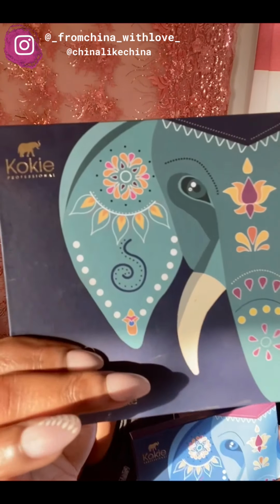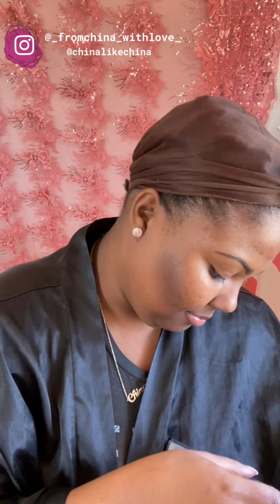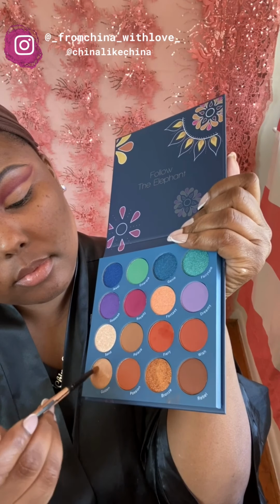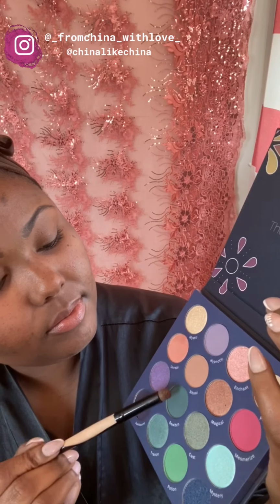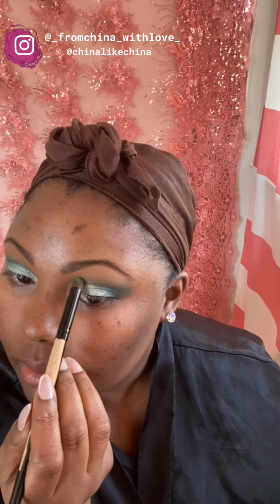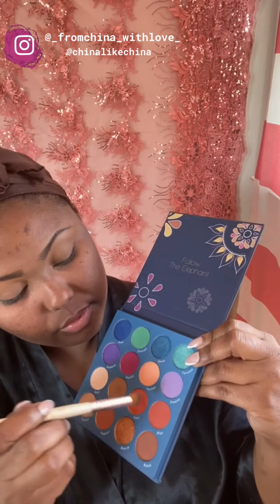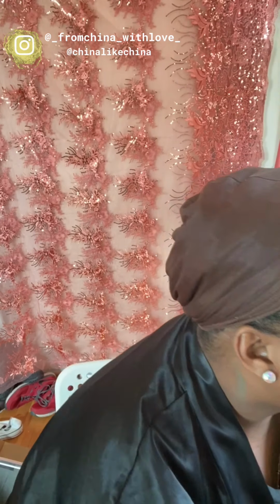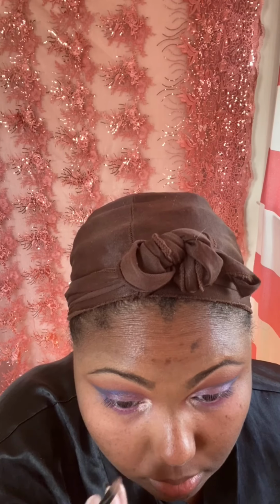Kokie Cosmetics Arabian Nights & Pure Magic Demo | 3 Eye Looks, 2 Palettes | From China with Love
Kokie Cosmetics

Look 1 - starts at 4:30
Essentials Eyeshadow Palette – Arabian nights
Gold & Red toned winged cut crease with black winged liner

Look 2 - starts at 15:34
Essentials Eyeshadow Palette – Pure magic
Green monotone soft cut crease with black winged liner

Look 3 - starts at 25:50
Arabian Nights & Pure Magic
Blue, Purple, Pink Nebula inspired liner less eye

Other products used:
Black Radiance True Complexion Loose Setting Powder - Banana
Wet N Wild H2O Proof Liquid Eyeliner - Black
Elf Liquid Eyeliner - Jet Black

~Find Yourself. Know Yourself. Love Yourself~

Channel IG: @fromchina_withlove_
Personal IG: @chinalikechina